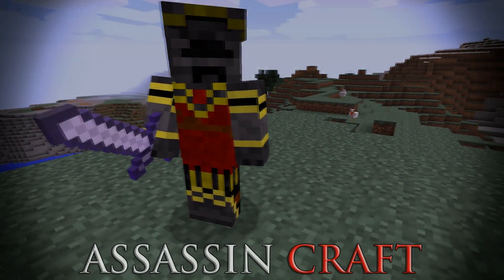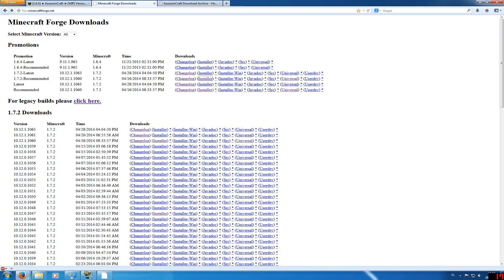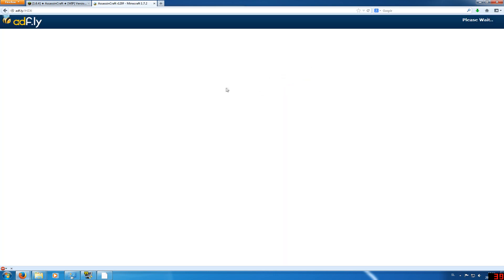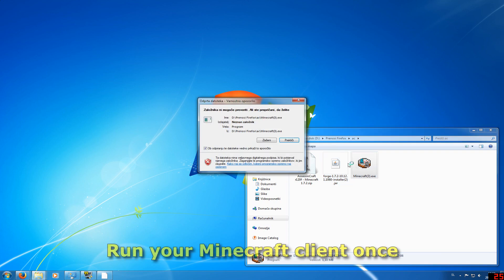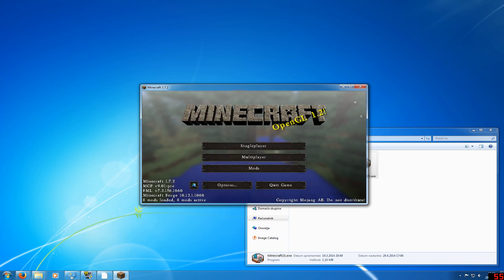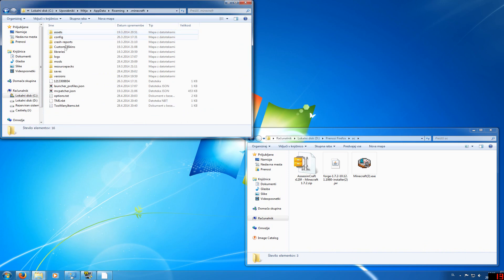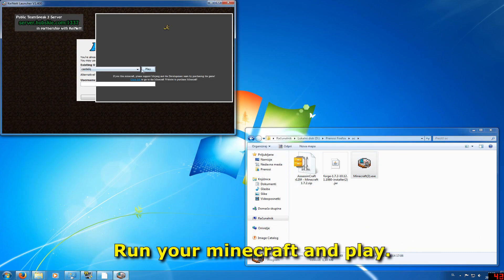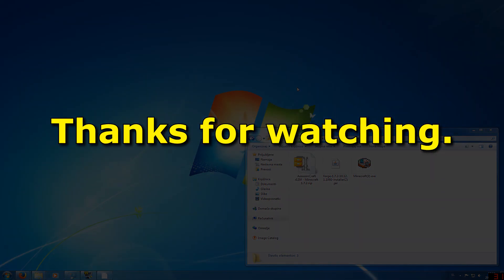AssassinCraft + Forge Installation [1.7.2]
castielq

Hi guys, here is a tutorial How to Install AssassinCraft + Forge on Minecraft 1.7.2. version.
Updated for AssassinCraft new version r120f +.

This video will show you:
How to Install AssassinCraft
How to install Minecraft version 1.7.2
How to install Forge

By Castielq